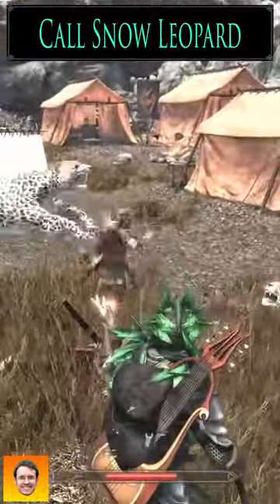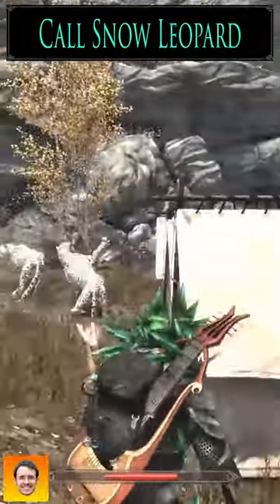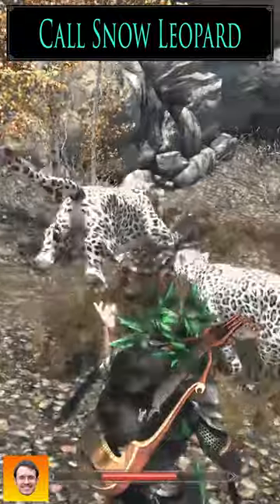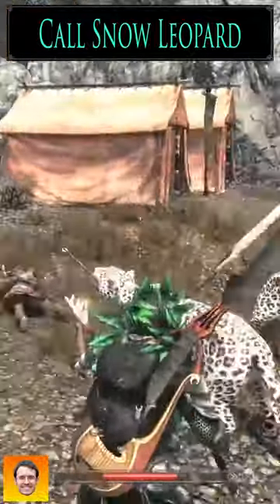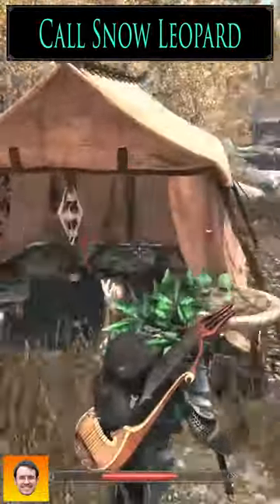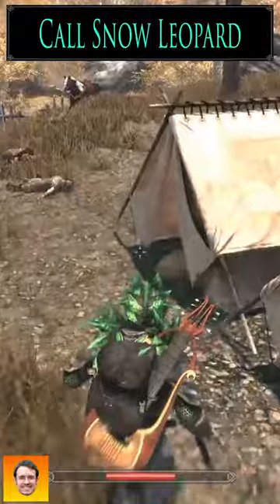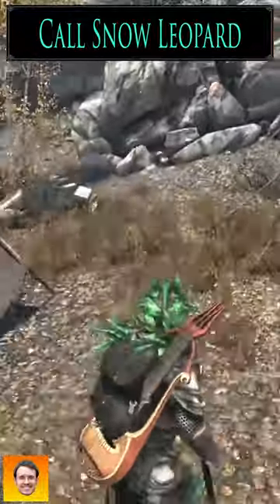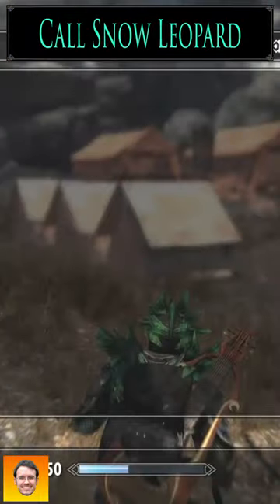Checkout the spell, CALL SNOW LEOPARD, from the Skyrim Spell Mod TRIUMVIRATE!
Enjoy this clip from my full review of EVERY druid spell in the Skyrim "Triumvirate" Spell Mod.